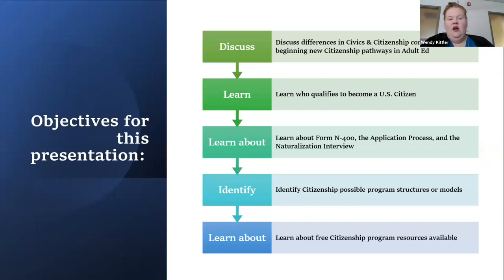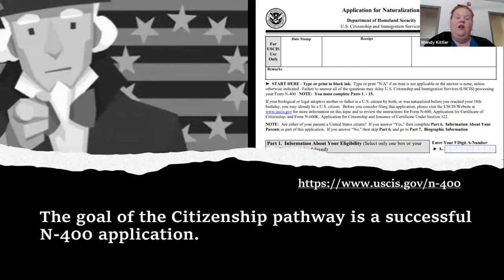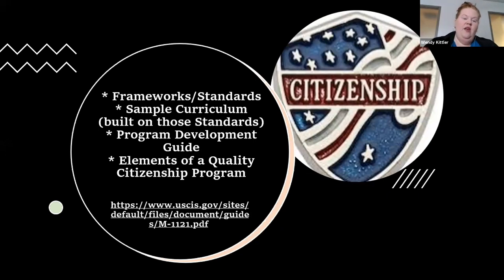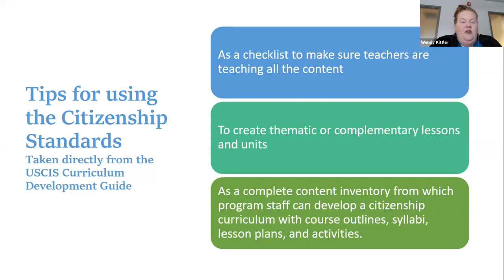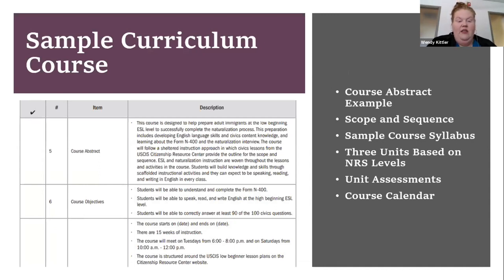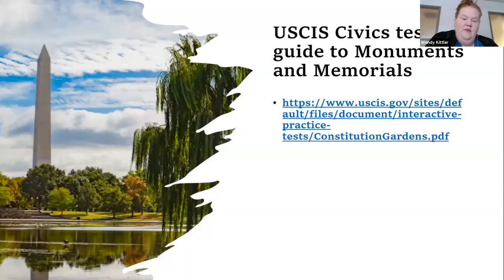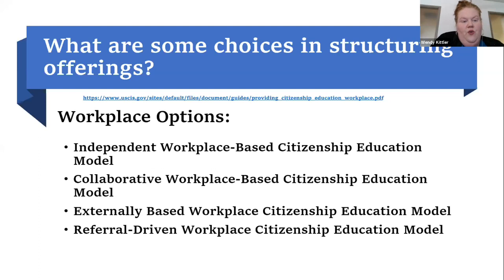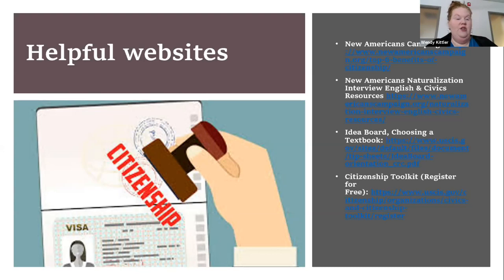Starting a Citizenship Pathway in an Adult Education Program